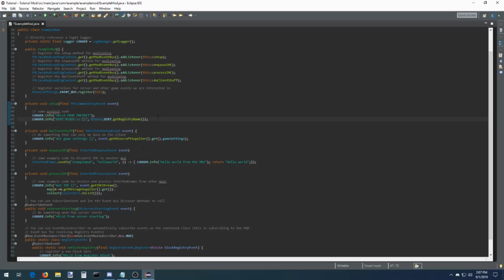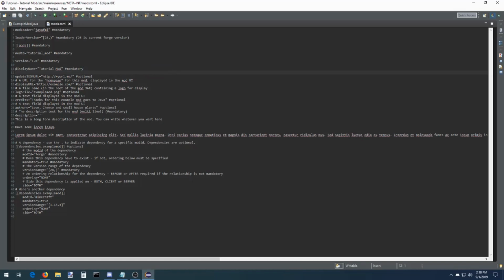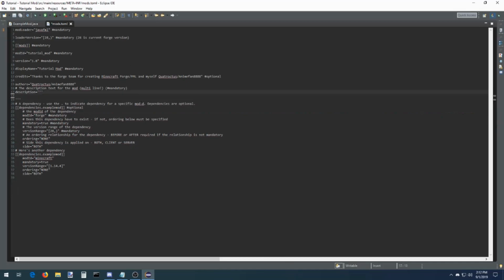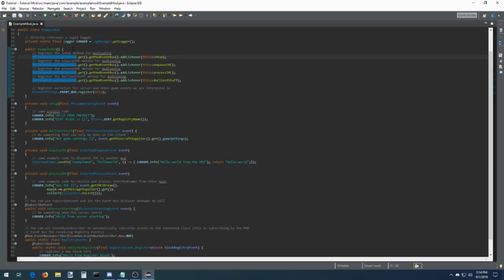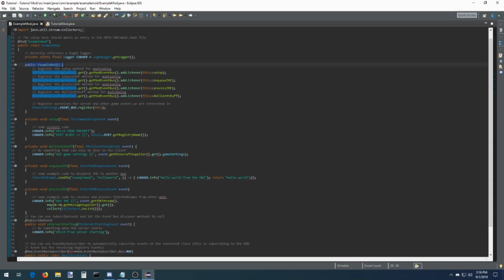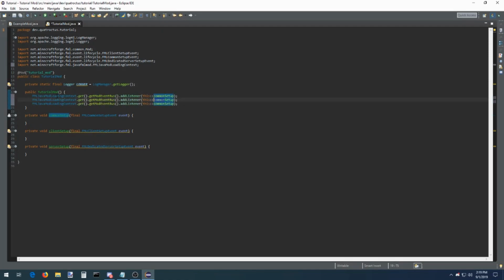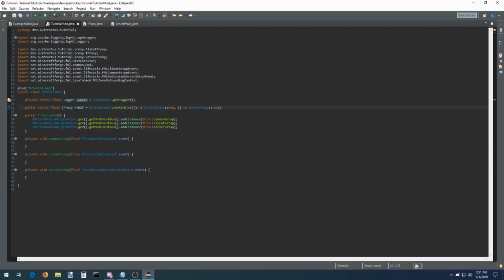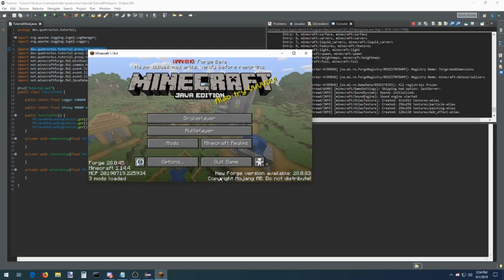Minecraft Forge 1.14 - 1.15 Episode 2: Main Mod Class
We cover the main mod class and the mods.toml file. Next episode will be about creating an Item(s).

To skip past the mods.toml file go to 6:49
And anything after 15:46 is just proof of it working.

If you have any problems or questions with these videos please make a post on the Minecraft Forge Forums instead of posting them in the comments.